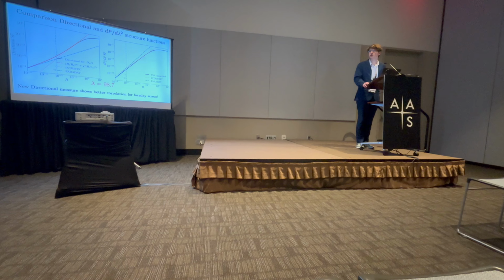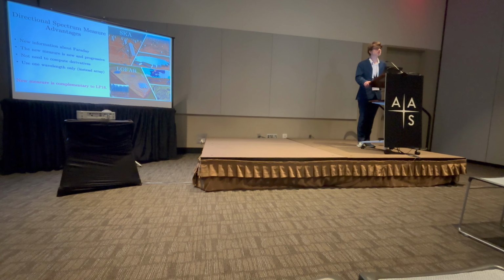New measure to study synchrotron polarization - AAS 247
Presentation at American Astronomical Society Meeting 247 (AAS 2026) on the directional spectrum diagnostic for recovering three-dimensional magnetic turbulence statistics from single-frequency polarization maps.